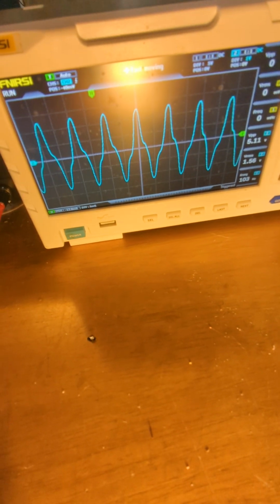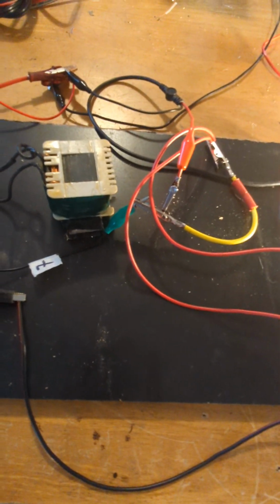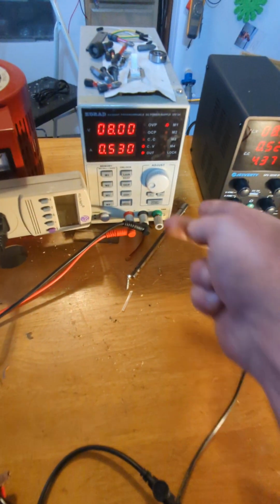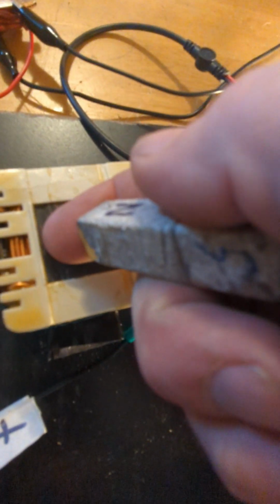Creating Alternating Current with NO Switching from two batteries